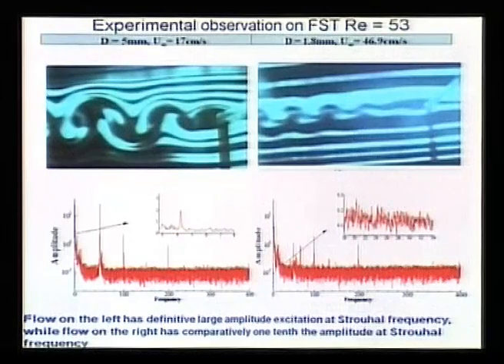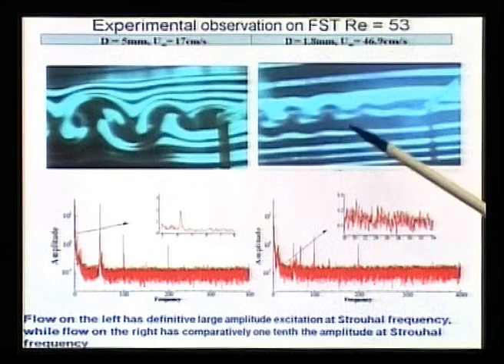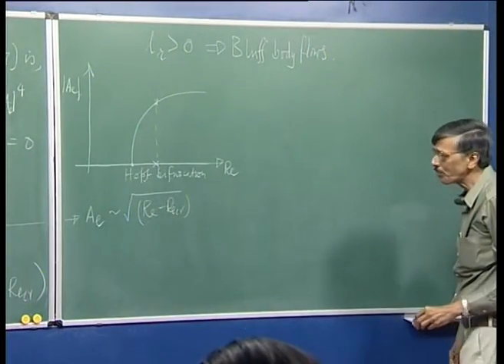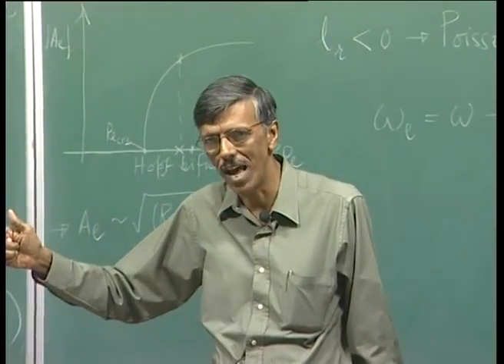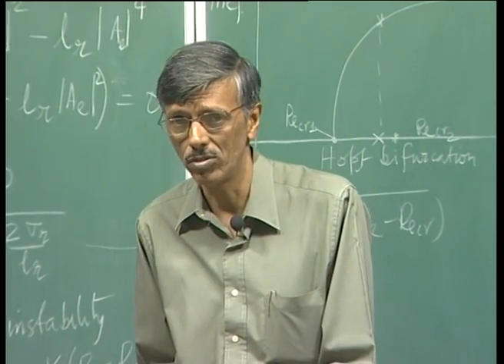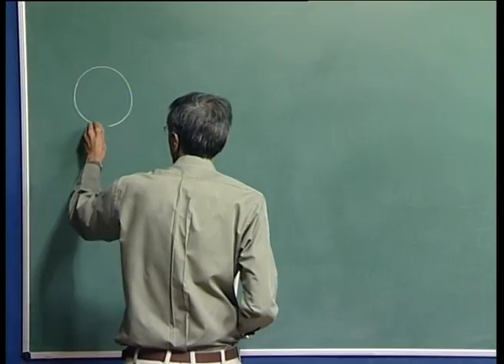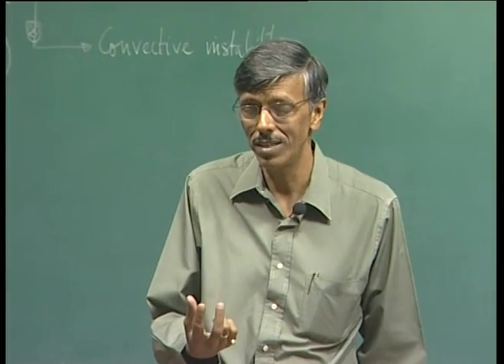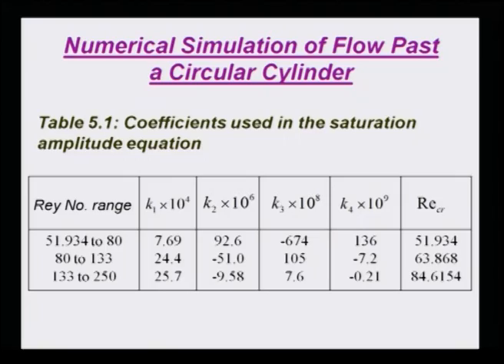Mod-01 Lec-31 Instability and Transition of Fluid Flows